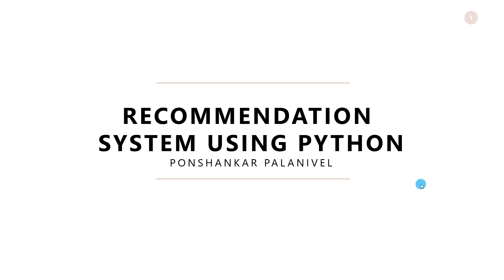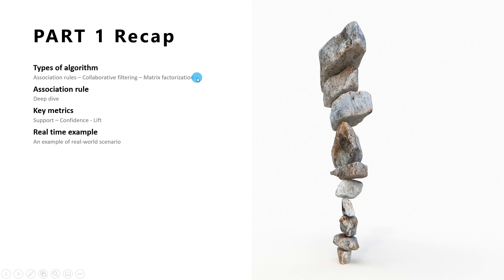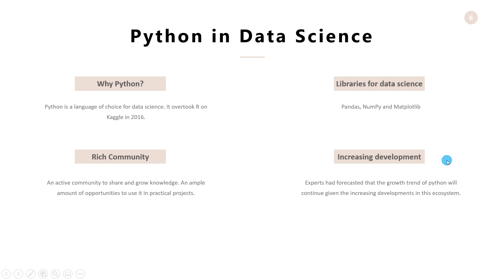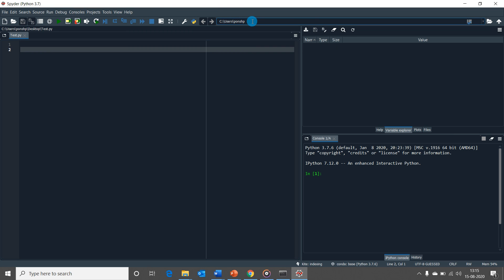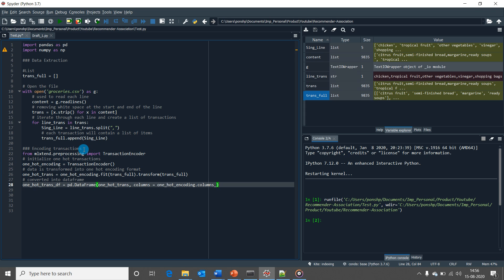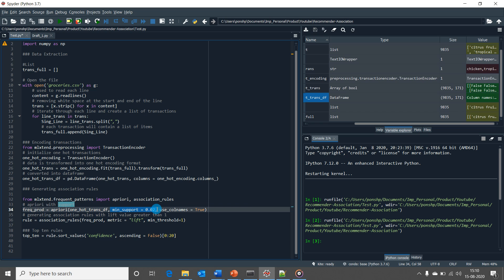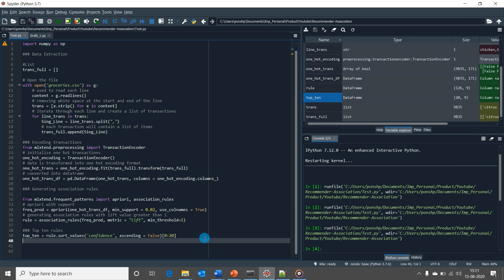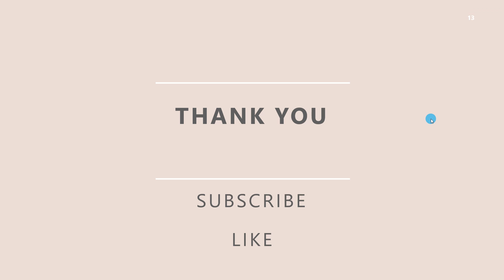Recommendation System using Python| Association Metrics| Association Rules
This Recommendation System using Python| Association Metrics| Association Rules video would help you guys understand how to generate association rules using python, and how to identify strong association rules using the association metrics. This is part 2 of my session, and for those who would like to refer my part 1 video can use the following link,

The agenda of this session is as follows:
1. A brief recap on part 1 concepts
2. The role of python in data science
3. Introduction to Spyder IDE in Anaconda
4. Data extraction and preparation using python
5. Association rule generation using python – Apriori algorithm
6. Advantages of association rules
7. Challenges in association rules

Please comment your questions below, and I will try my best to clarify it.